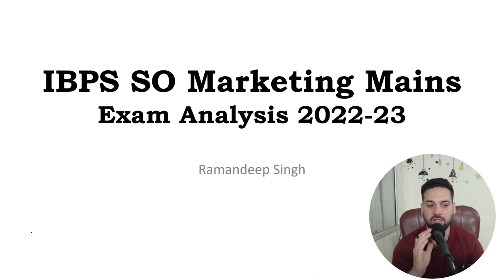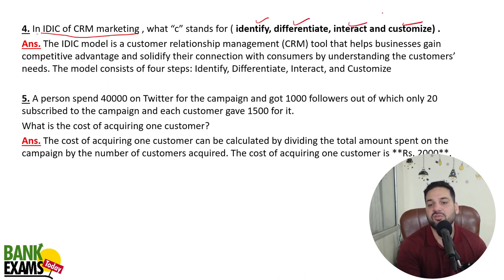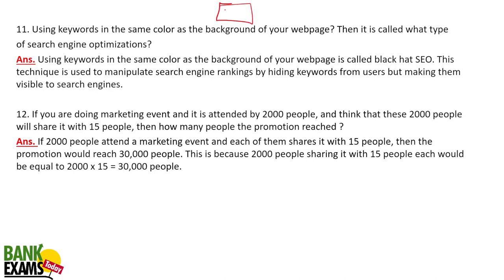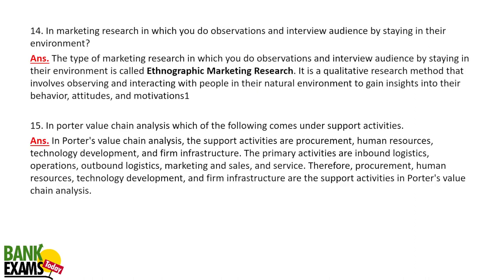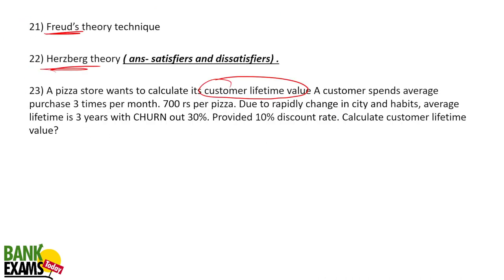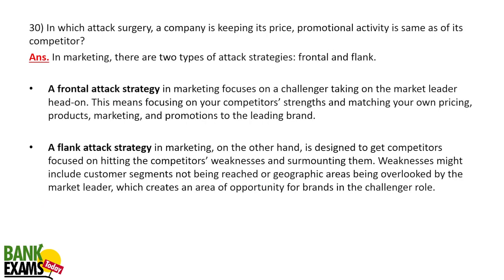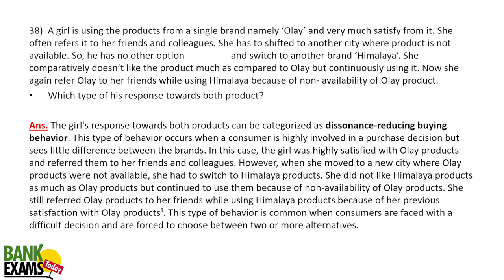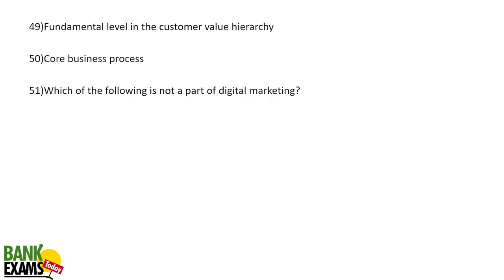IBPS SO Marketing 2023: Previous Paper with Answer Key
IBPS SO Marketing 2023 Exam Analysis with answer key. Detailed analysis with review.

Mobile Apps